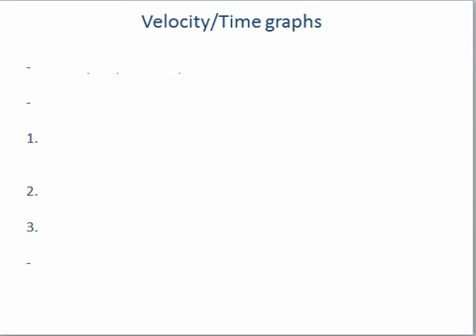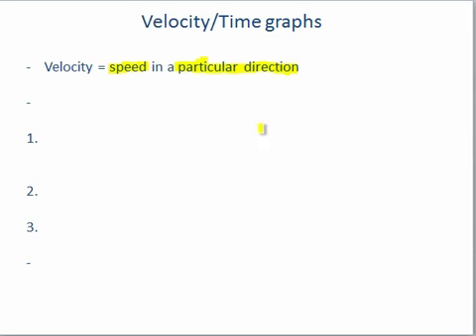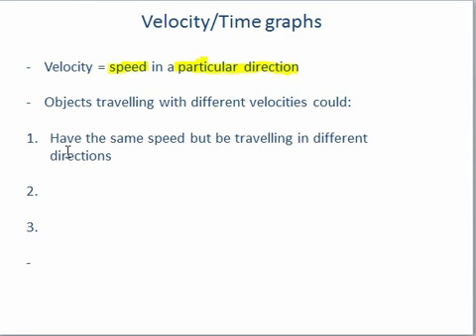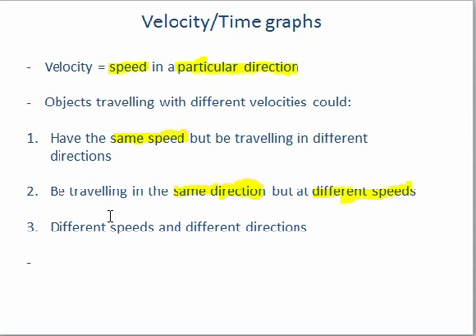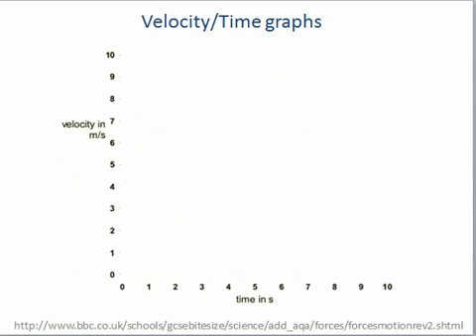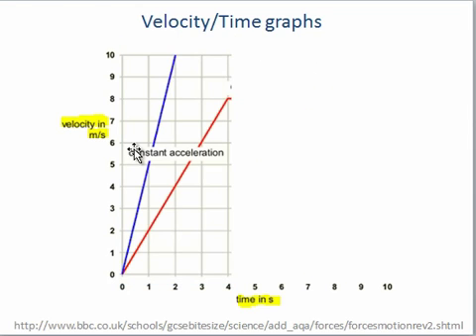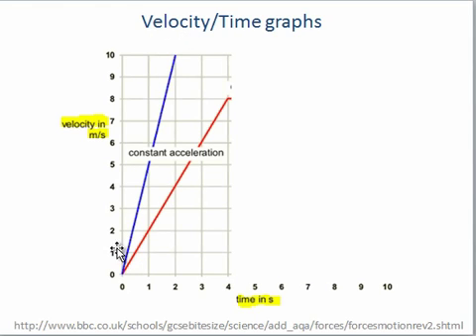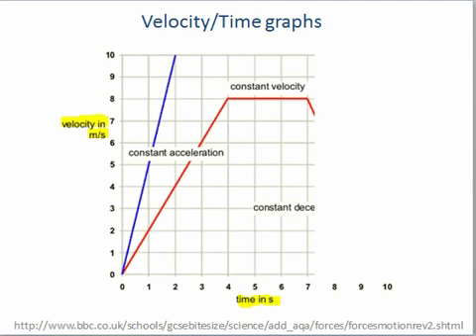Velocity-time Graphs (AQA Additional Physics)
Today's video covers the AQA additional Physics topic of velocity-time graphs. We'll talk about what velocity is and how velocity-time graphs are different from distance-time graphs.